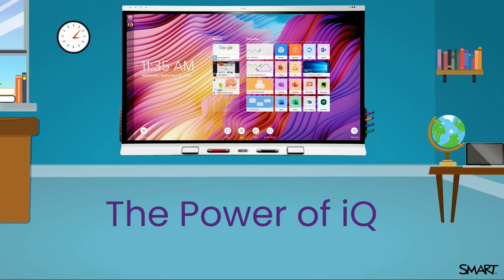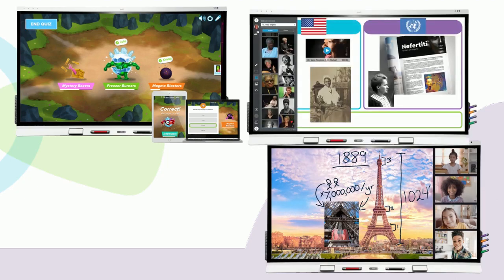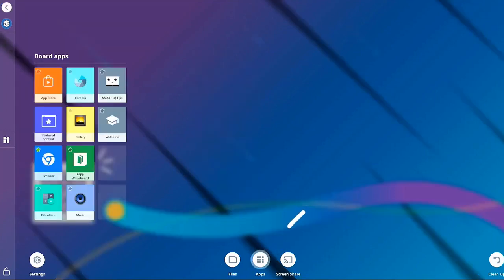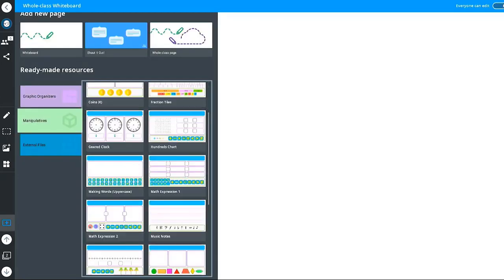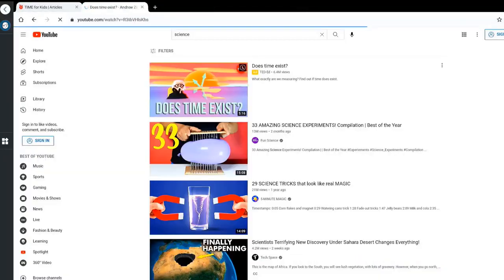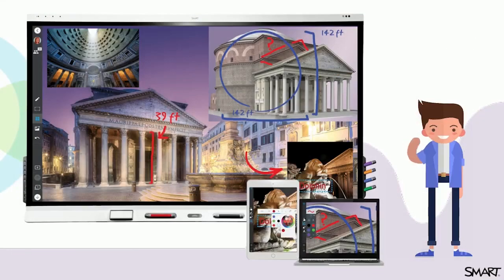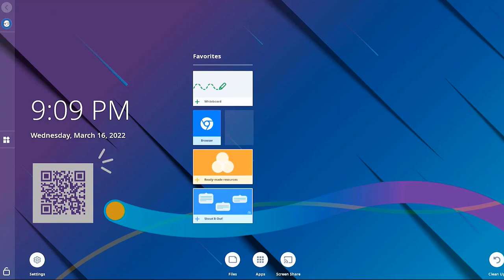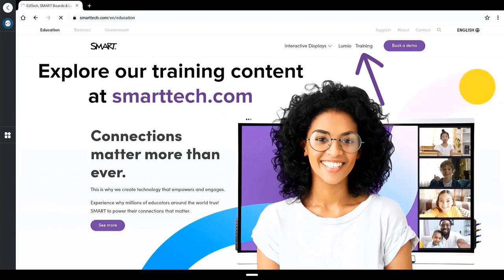SMART Board® iQ interactive display for teaching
Why SMARTBoard® iQ – all in one with no license fee
Education requires interaction
SMART Board® makes digitization possible for everyone – with one login.

Bring together:
Brings together classroom technology, lesson content, students and teachers

Engaging:
Create student-active lessons with built-in exercises and features with no license fee.

No startup time, the screen is always ready. Without plugging in a computer, you have access to:
*digital whiteboard with multi-way collaboration
*wireless screen mirroring
*browser
*ready-made interactive exercises
*classroom widgets such as dice, clock, timer, spinner etc
*ready-made templates
*YouTube without ads
*library of copyright-free images
*the Shout it Out response function
*app library
*file library
*direct link to Lumio library
*integration with the most common video conferencing platforms
*choose your own background image on the home page and customize content
*log in and access your settings
*log out and clear the SMART Board for the next teacher
*new updates